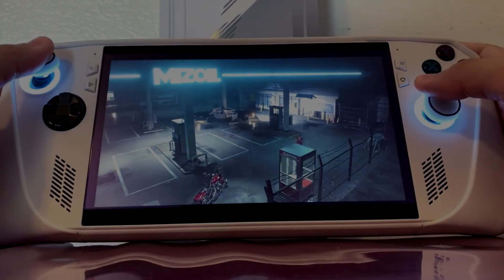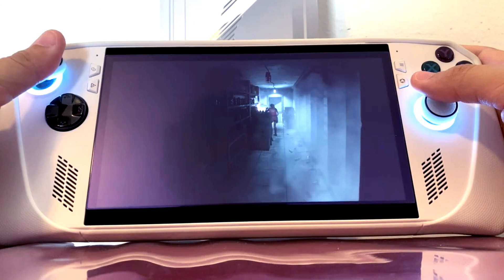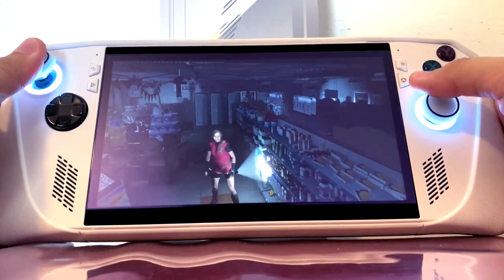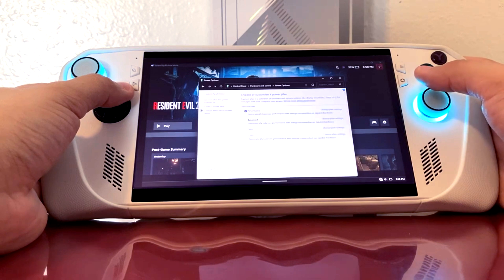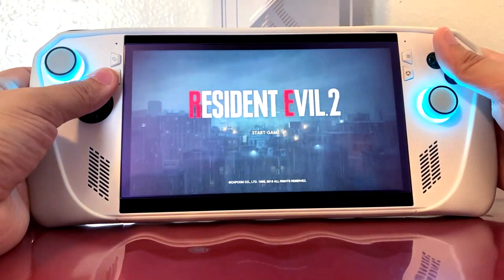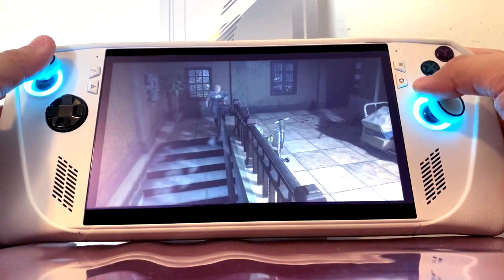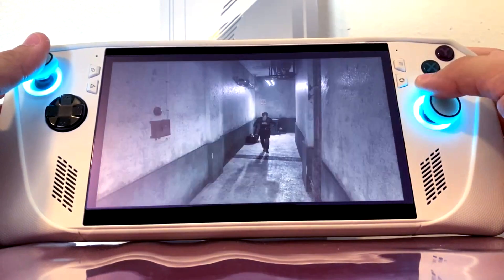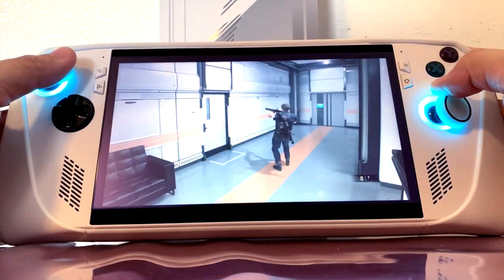How I "FIXED" ROG Ally's SLEEP Issue...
MY time with the ROG Ally hasn't been PERFECT...there are a lot of drawbacks when using Windows 11 as a handheld operating system.
The Rog Ally and Window's BIGGEST draw back and issue, it undoubtedly they're inability to SLEEP. BUT today I present to you, my FIX to the ROG Ally's Sleep Issue...

.Let's talk about the Sleep Fix!